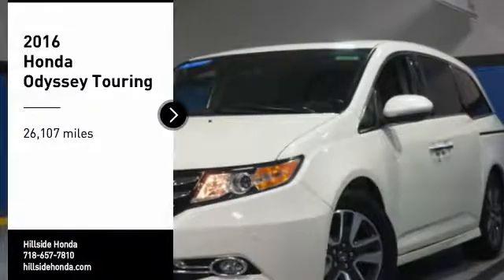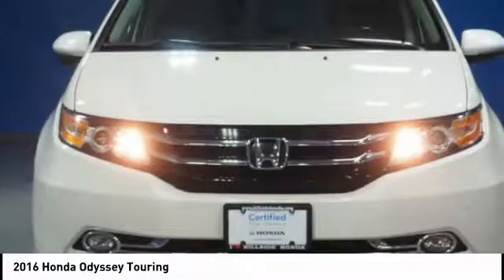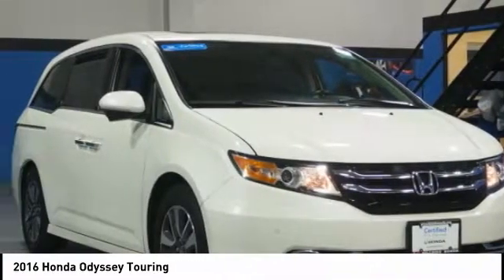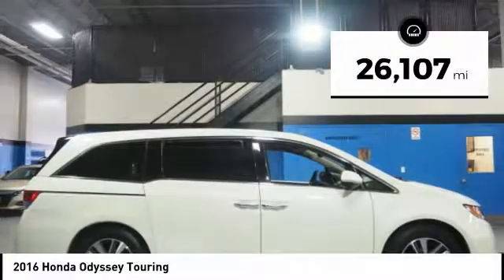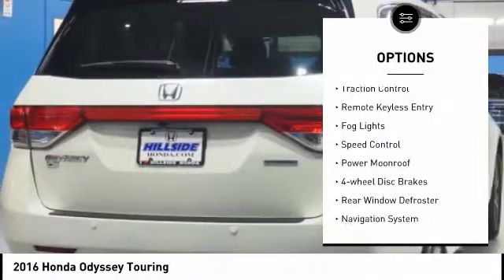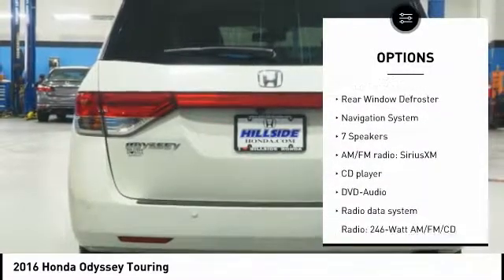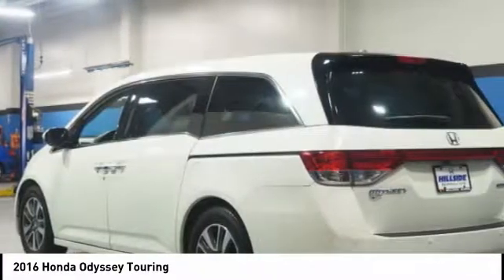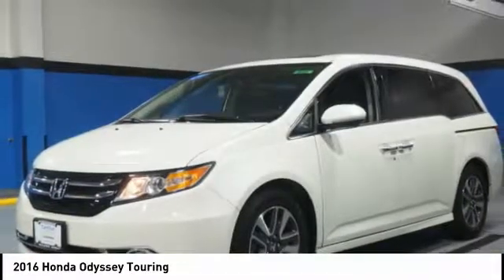2016 Honda Odyssey Jamaica NY U258859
2016 Honda Odyssey Touring

Hillside Honda
144-19 Hillside Avenue

++COMING SOON!++ Recent Arrival! NO HIDDEN DEALER FEES, NO FINANCING REQUIREMENTS, Hillside Honda To Go means you pay EXACTLY what you see! *Honda Factory Certified with Warranty* Spotless! Best Conditioned Vehicles in the Market! Our aggressive NO FEE, market based pricing takes all the headache out of shopping! Clean CARFAX. CARFAX One-Owner.NAVIGATION, Leather Seating, 3rd Row Seating, Passed 182 Point Inspection, Entertainment system, Navigation System.***INTERNET SPECIAL - MUST PRESENT AD AT TIME OF SALE. EXCLUDES ALL PRIOR OFFERS*** All Honda Certified Pre-Owned vehicles include: . 182 Point Inspection . 84 Month/100,000-mile (whichever comes first) Powertrain Limited Warranty from the vehicle's original in-service date . 12 months/12,000 miles (whichever comes first) non-powertrain warranty from the original warranty expiration date or from the Honda Certified purchase date. Warranty Deductible : $0 . Trip interruption protection . Vehicle History Report . Warranty is transferable . Roadside Assistance with Honda Care purchase . XM Satellite Radio 3 trial months of service All efforts are made to ensure each vehicle displayed is IN STOCK as well as AVAILABLE. Hillside Honda is not responsible for typographical errors.Awards: * 2016 KBB.com 16 Best Family Cars Minivan * 2016 KBB.com Best Buy Awards Winner Minivan * 2016 KBB.com Brand Image Awards2016 Kelley Blue Book Brand Image Awards are based on the Brand Watch(tm) study from Kelley Blue Book Market Intelligence. Award calculated among non-luxury shoppers.  Kelley Blue Book is a registered trademark of Kelley Blue Book Co., Inc.